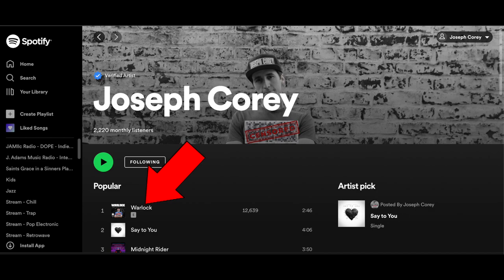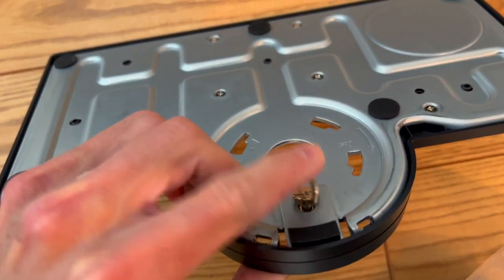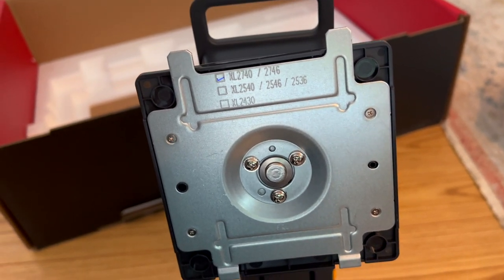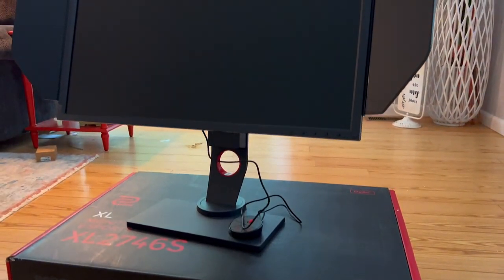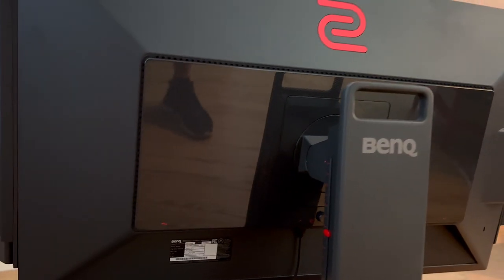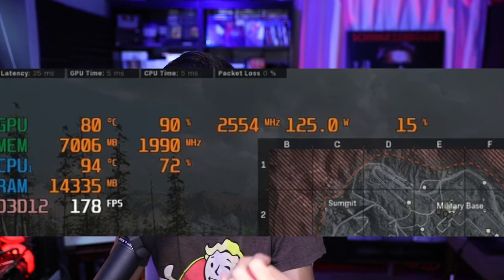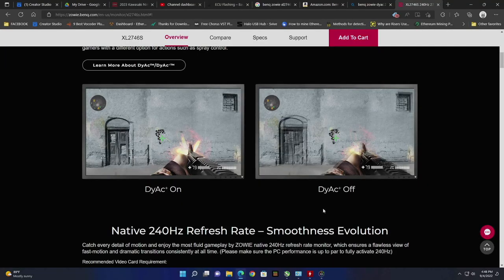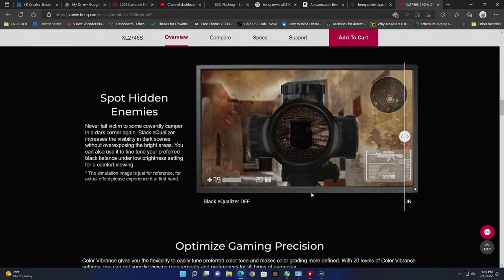BenQ Zowie XL2746s - The Best Gaming Monitor